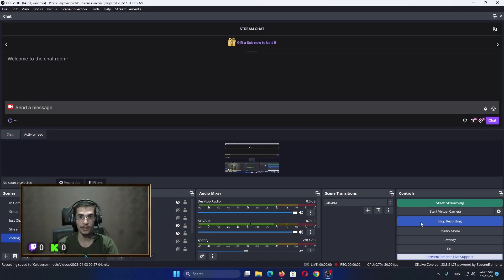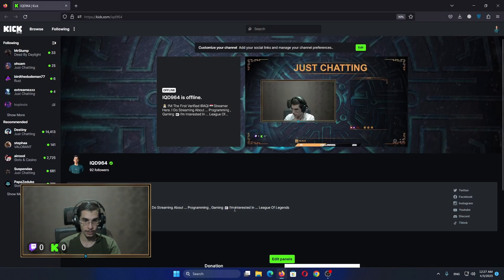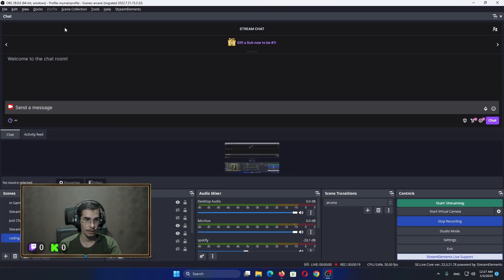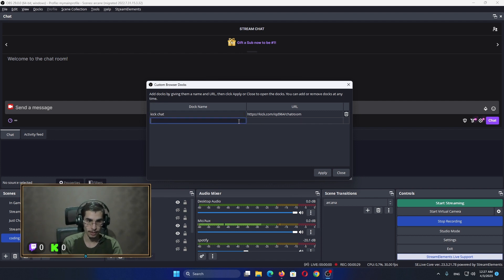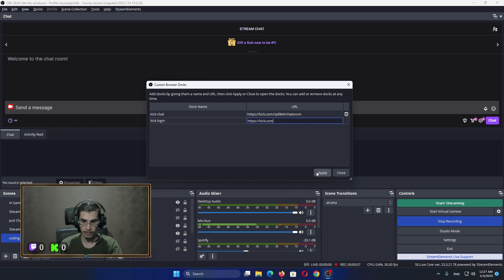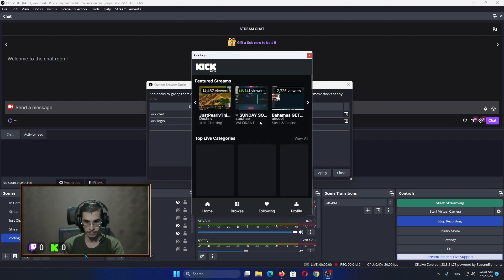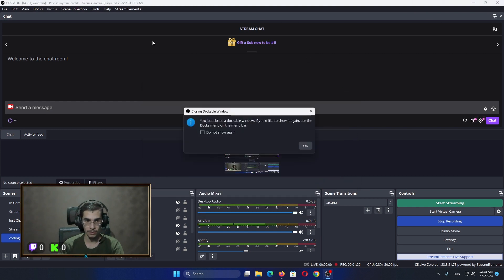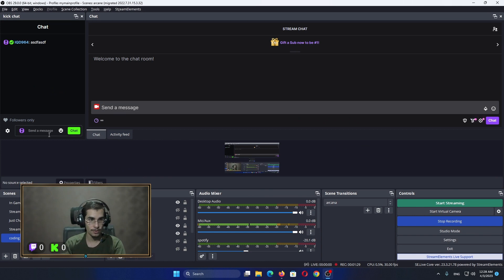A Step-by-Step Guide to Setup Kick Chats on OBS Docks + fix Reply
In this video we’ll walk you through:
-setup custom obs dock
-fix login & replaying issue on kick